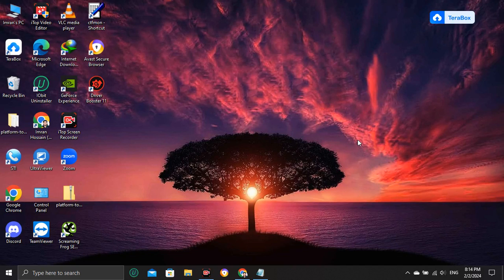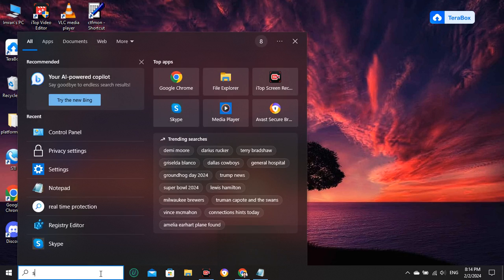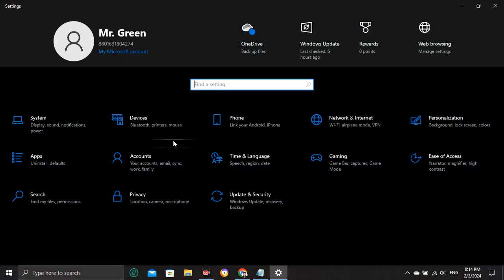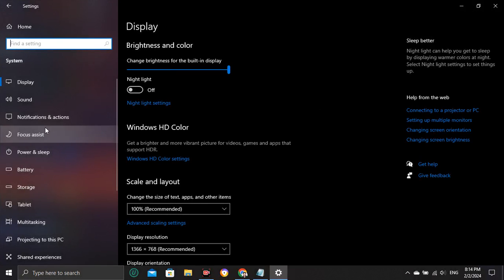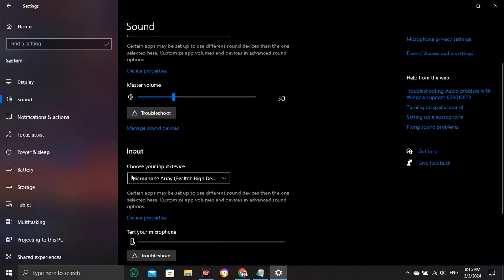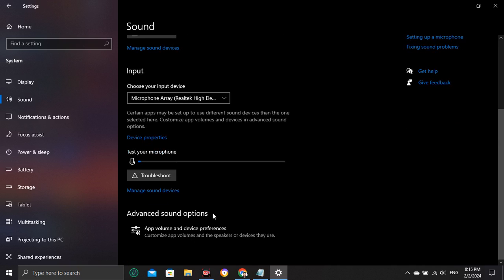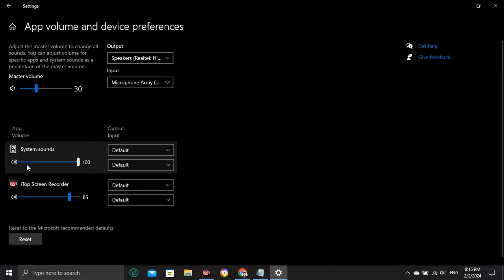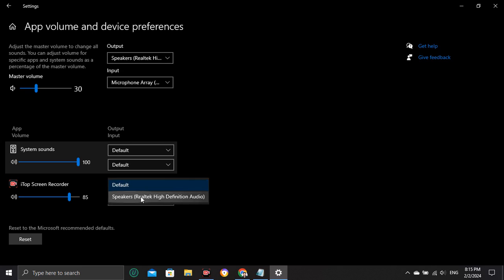How to FIX Microphone Not Working on Windows 10/11 (2024 New FIX) | Enable Microphone On Windows 11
Check this complete list of solutions to fix mic not working on Windows 11 and 10 or not working with any applications like Skype, discord or OBS.

☑ Watched the video!
☐ Liked?

How do I enable microphone on Windows 11?
How do I reinstall microphone drivers Windows 11?
How do I fix my Realtek microphone Windows 11?
Why can't i unmute my mic Windows 11?